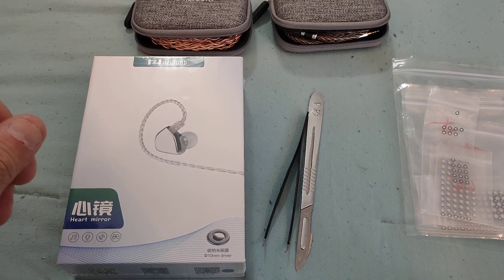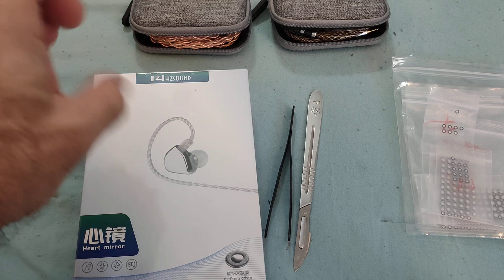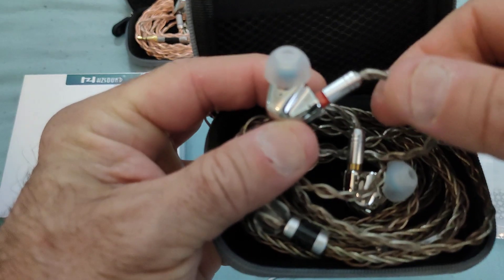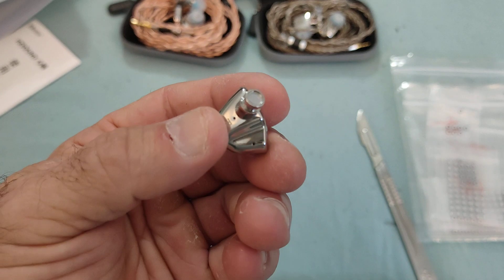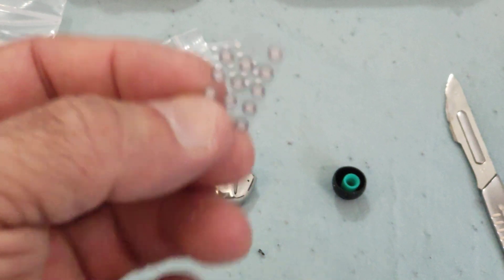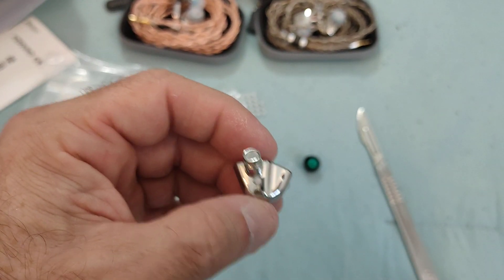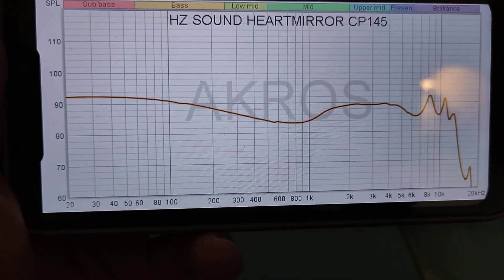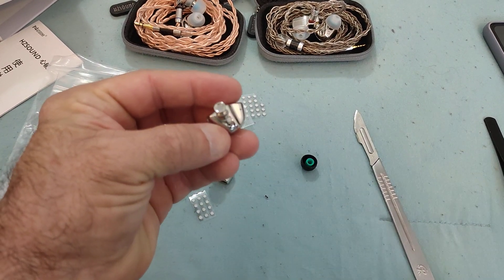HZsound HeartMirror - How to modify Bass Output TUTORIAL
::::PARTS LINK:::::

€ 5,28  35%OFF | 50pcs Earphones DIY Tuning Papers Y1 Y2 Y3 Y4 Y5 Y6 Earphones Driver Tuning Cotton Adhesive Pads